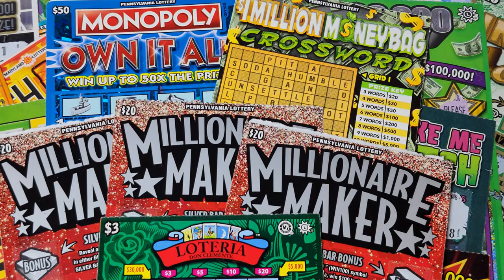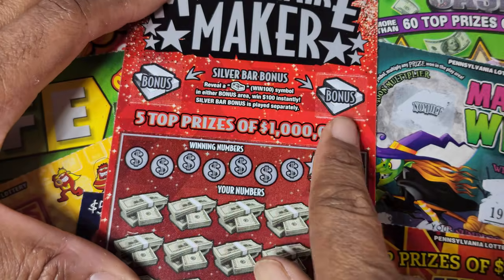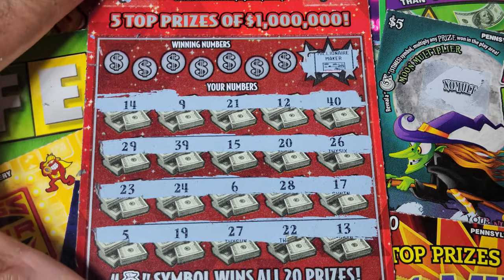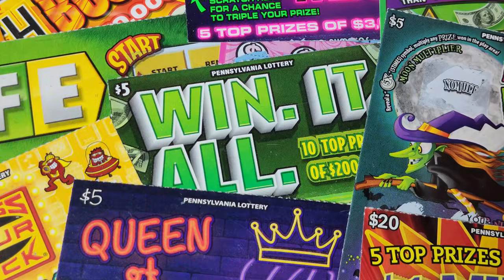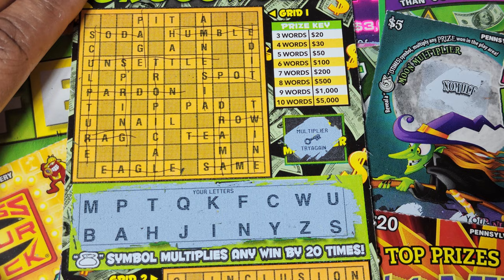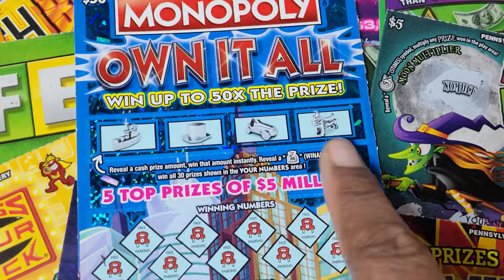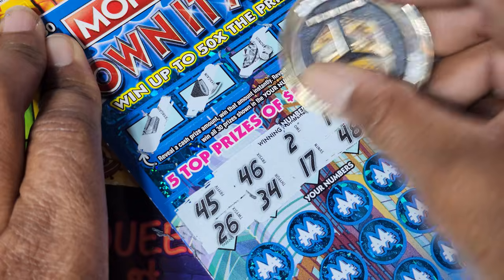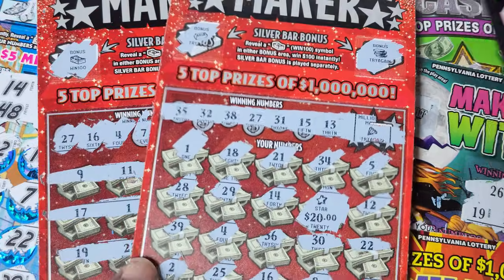💰🚨 THE AVOIDED SCRATCH OFF TICKET PAYS OUT! PA LOTTERY $50 MONOPOLY & MILLIONAIRE MAKER!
I am the Md Scratch Jedi and I scratch lottery tickets from the pa lottery, md lottery, nj lottery and many more. Join me on my scratch off journey as I hunt for a claimer jackpot while winning the lottery! I do not promote gambling, however I am sharing the experiences win or lose and I do not recommend that anyone follow the same actions and expect similar results. I accept no responsibility for your actions so play at your own risk and within YOUR limits at all times.!